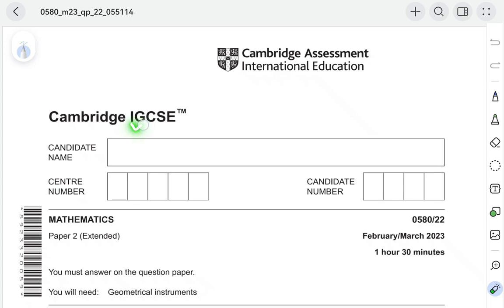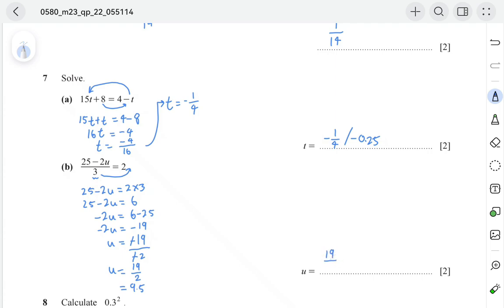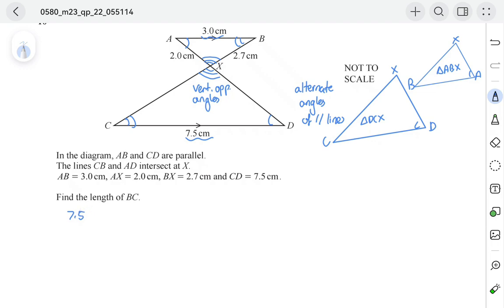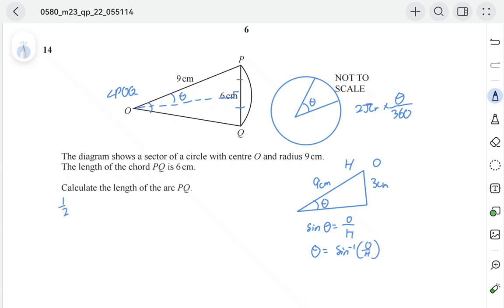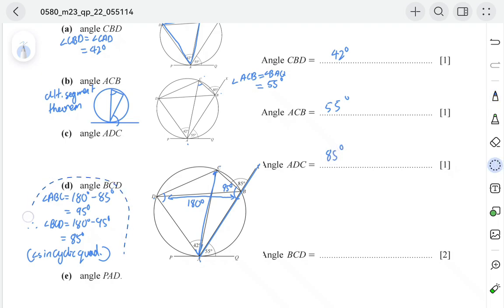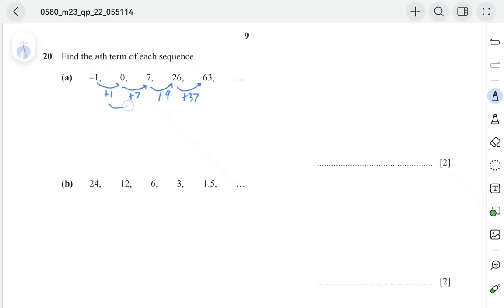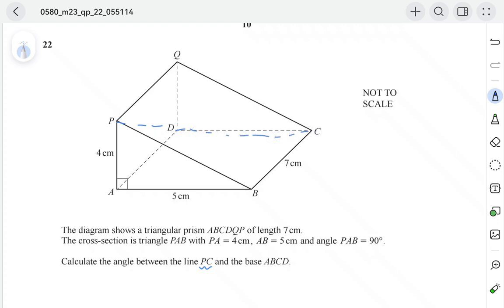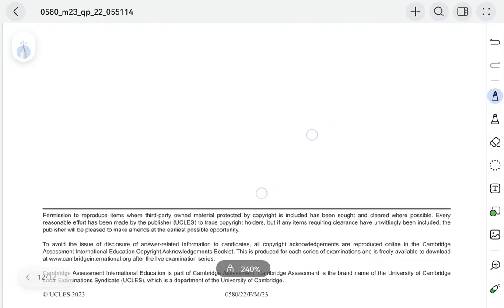IGCSE Extended Math Feb/Mar 2023 - Paper 2 - 0580/22 Full Paper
IGCSE Extended Math Feb/Mar 2023 - Paper 2 - 0580/22 Full Paper Model Answers.

Hope this video will be helpful for you guys as you prepare for your upcoming exams.

There will be more videos similar to this covering past papers, tutorials and understanding mathematical concepts.